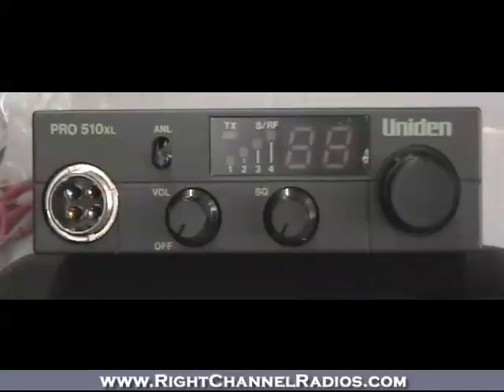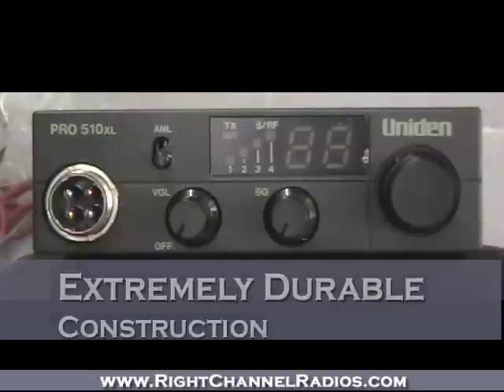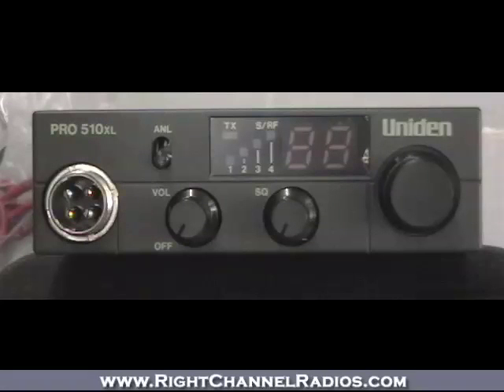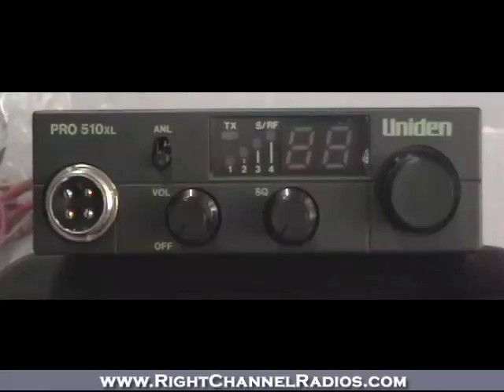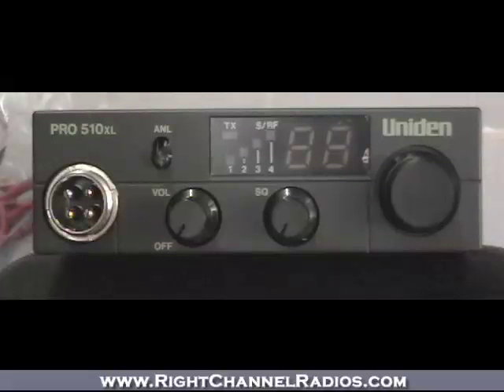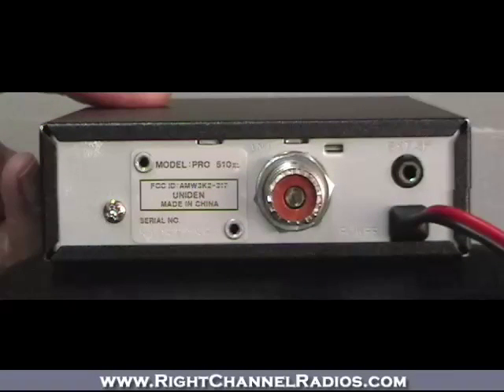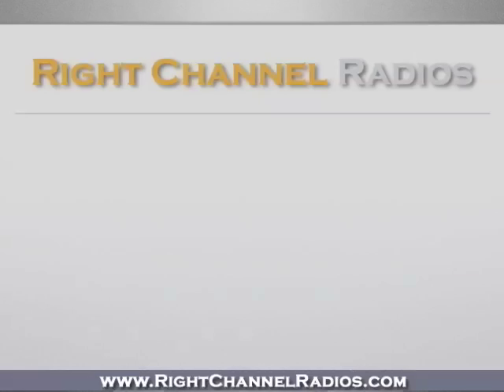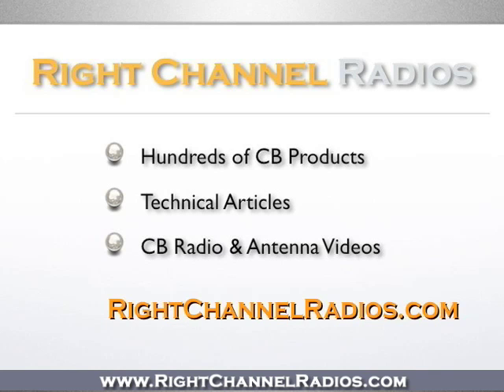Uniden Pro510XL CB Radio - Is It Worth Buying?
Is the Uniden Pro 510 XL CB radio a good choice for your car, jeep or truck?  We discuss the radio's features in detail.